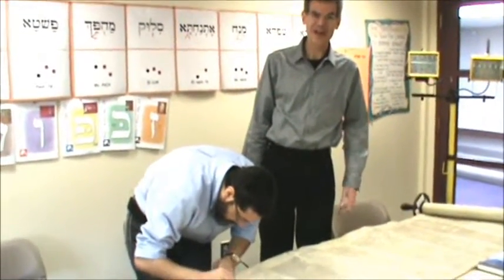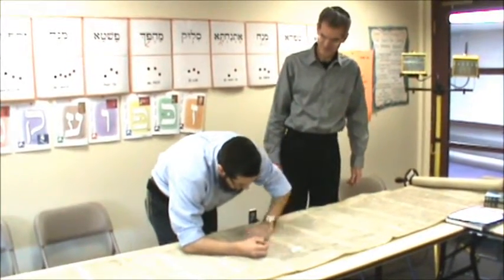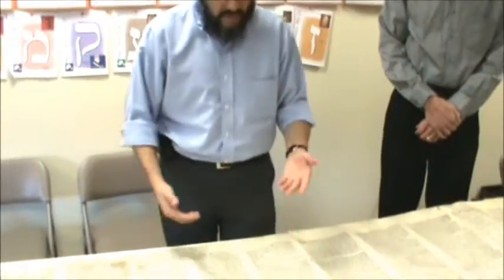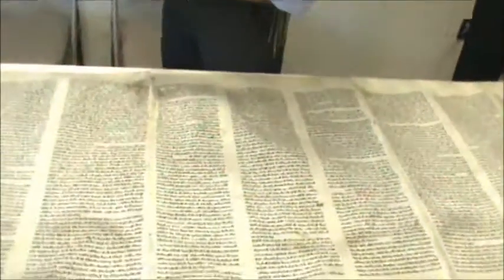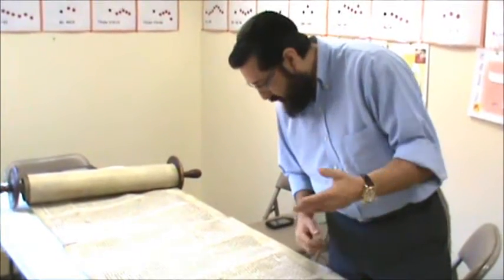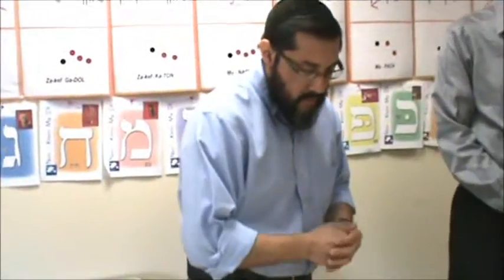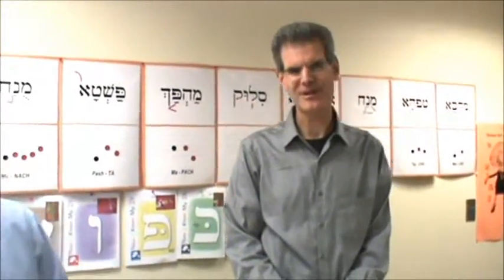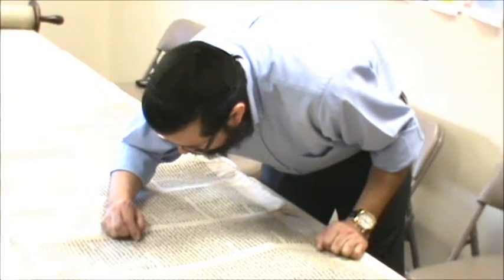Shabbat Sh'lach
Cantor Scott Buckner